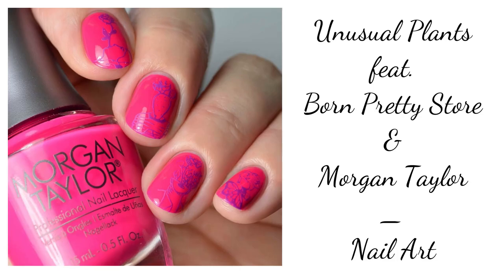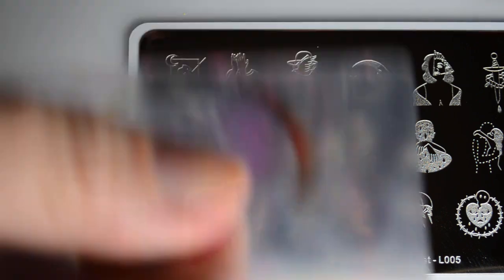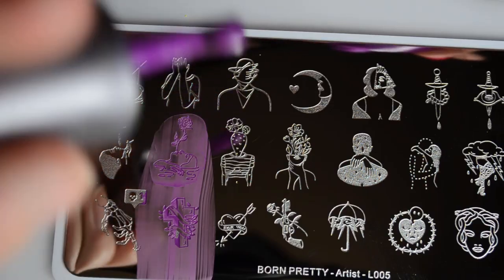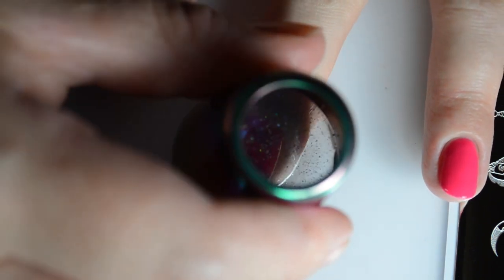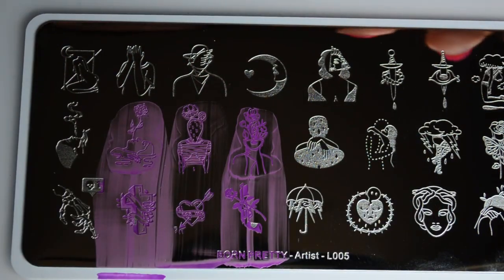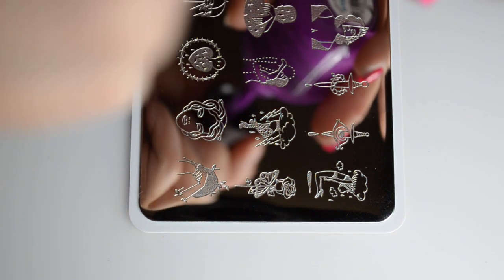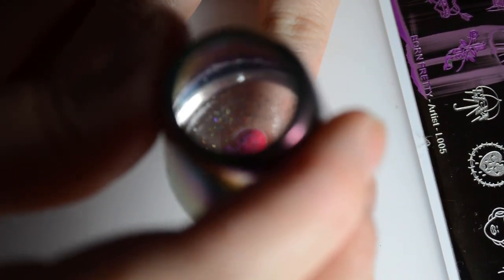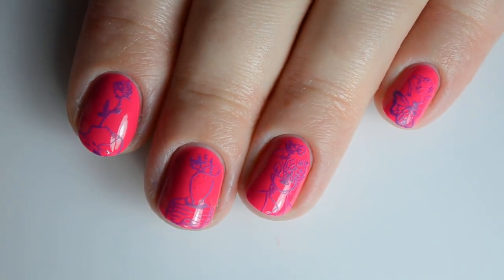Unusual Plants feat Born Pretty Store and Morgan Taylor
Today's video features a quick tutorial using the Born Pretty Store Artist L005 and Morgan Taylor Rocketman Collection. The images on this plate are a bit unusual so I decided I wanted to leave them as is and not fill them in.

Product List

Born Pretty Store - Artist L005
Morgan Taylor - It's The Shades
Morgan Taylor - Just Me & My Piano

Important Links